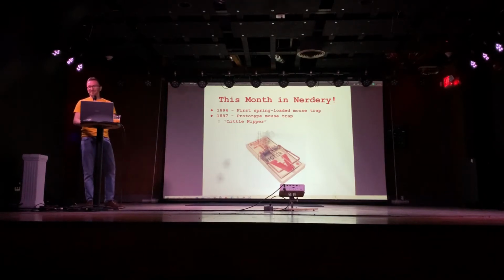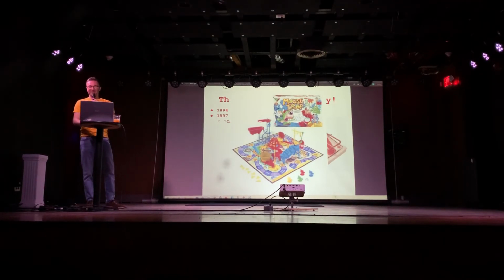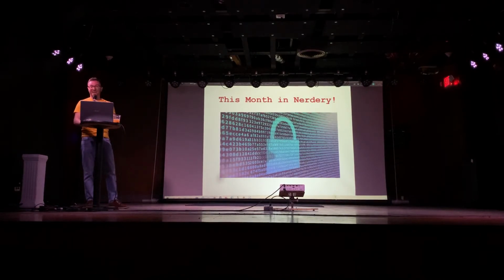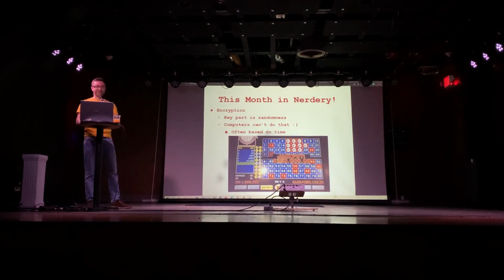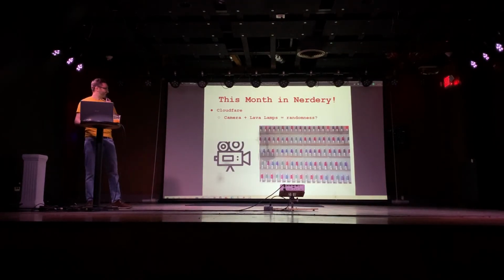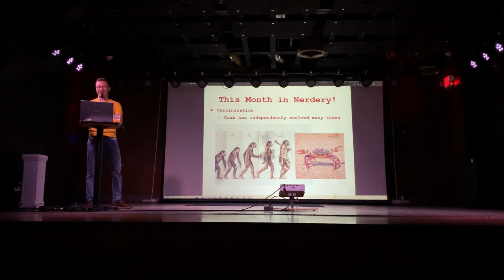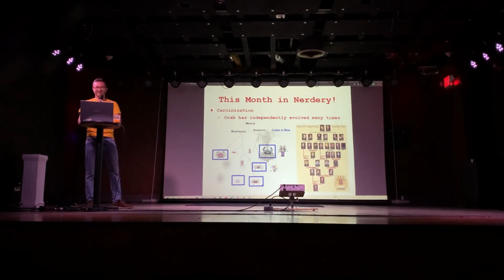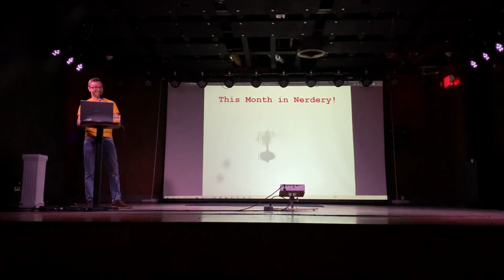This Month in Nerdery, Rorry Brenner, April 21, 2022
MC Rorry discusses mouse traps, encryption, and evolution